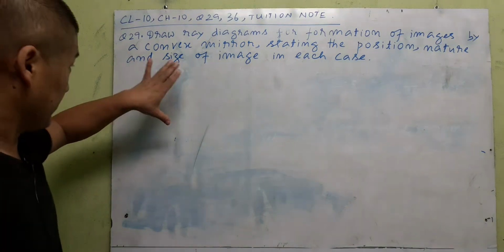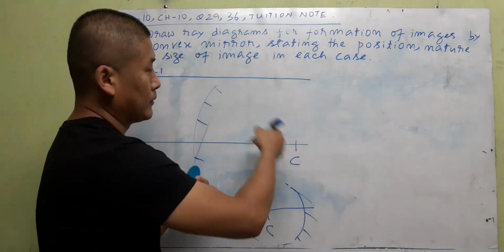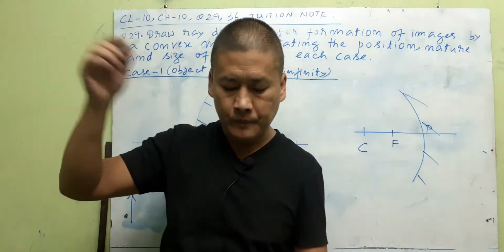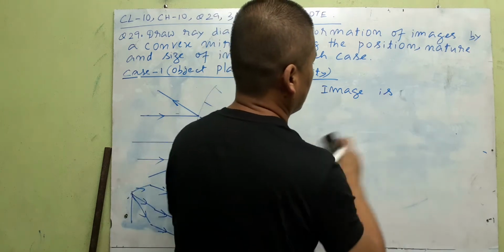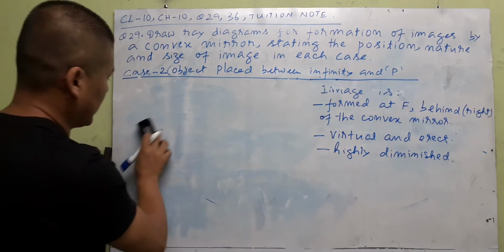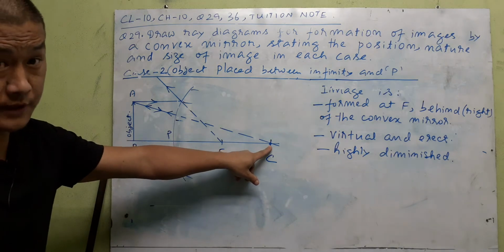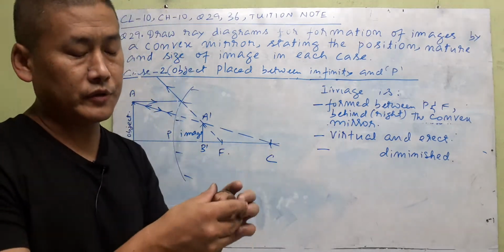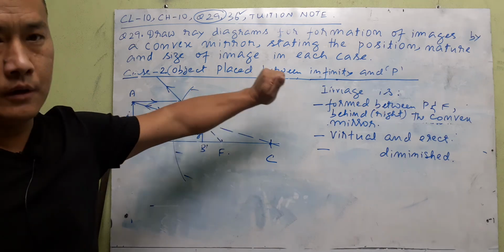CLASS-10,SC,CH-10, VIDEO-6, Q29, TUITION NOTE, PAGE-93.